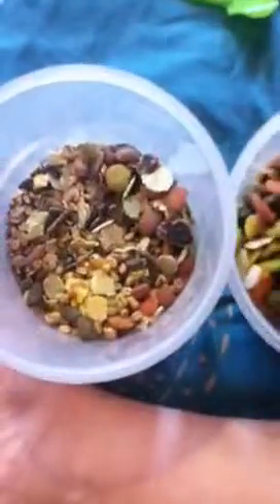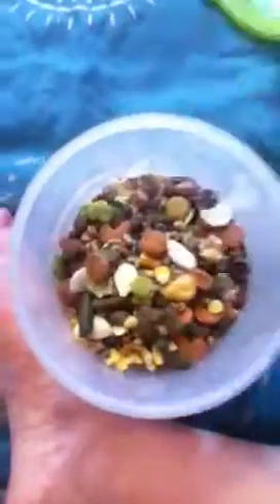How I change my gerbils food :D